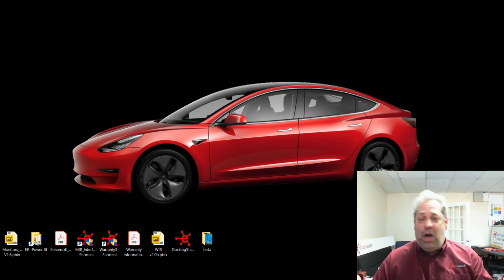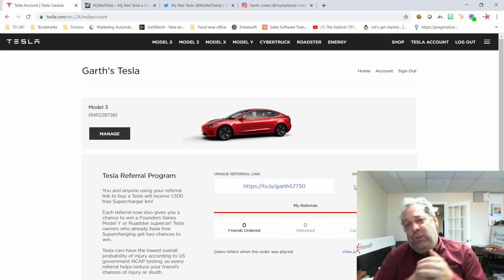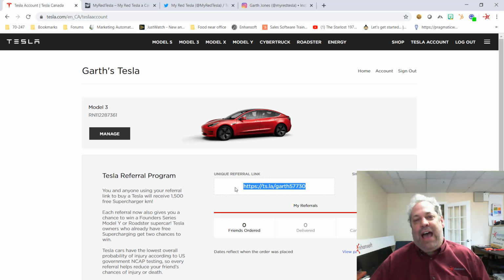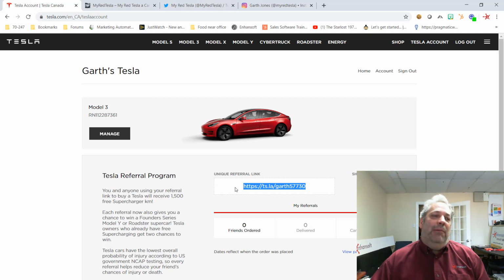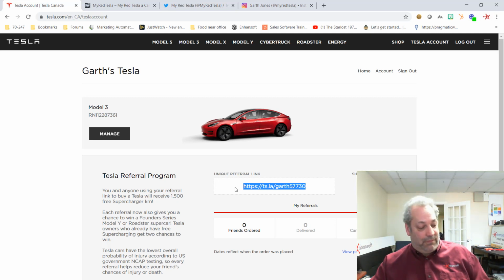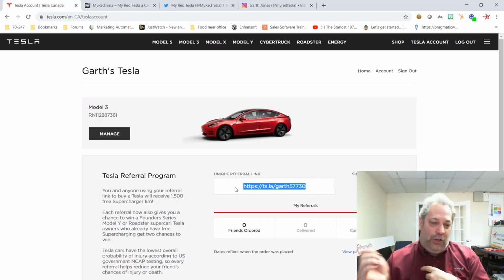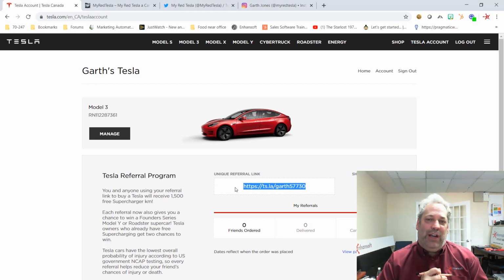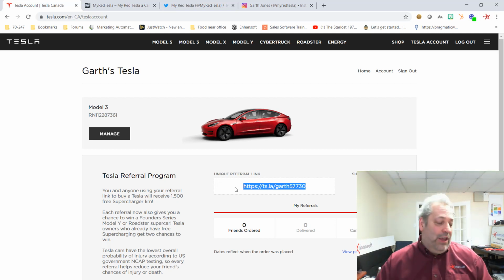My Red Tesla - a Canadian Story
In this video, I will talk about a few tips that I have learned about buying a Tesla in Canada .